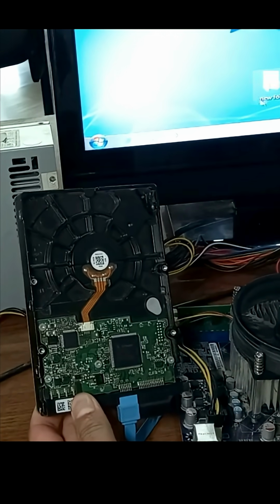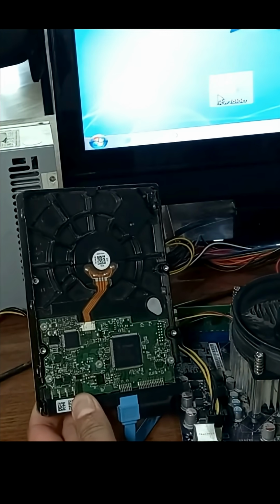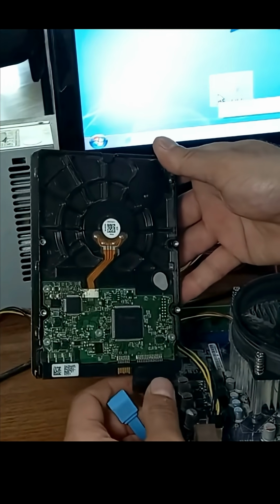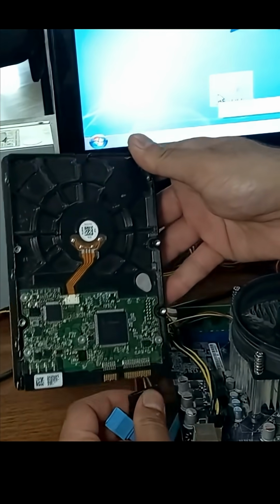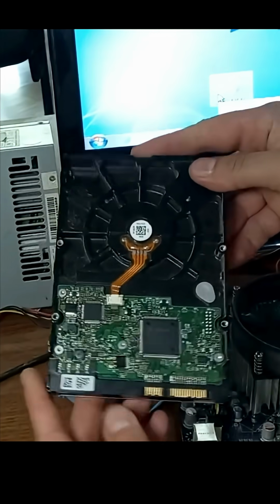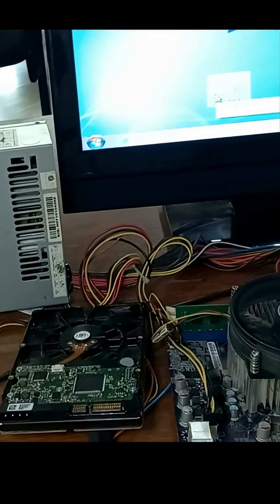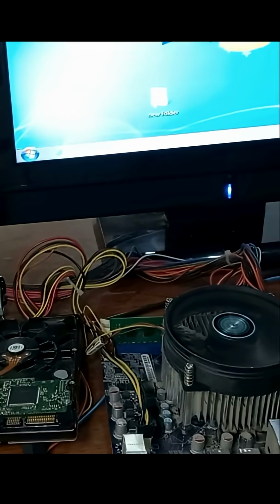Will a Pc work without HDD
💻 Can a PC run without a hard drive? Let's test it! 🧠 You might be surprised how far it can go without one...